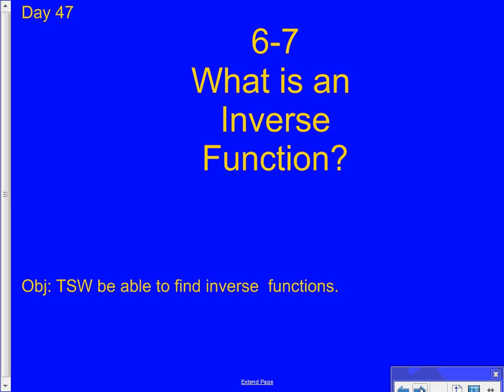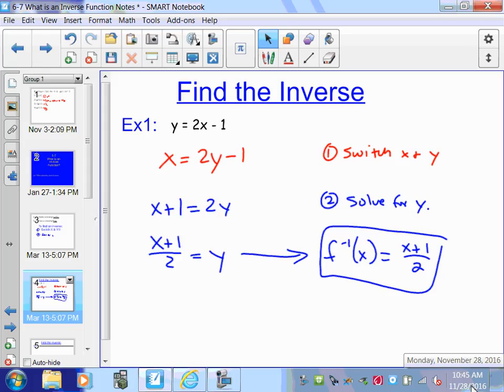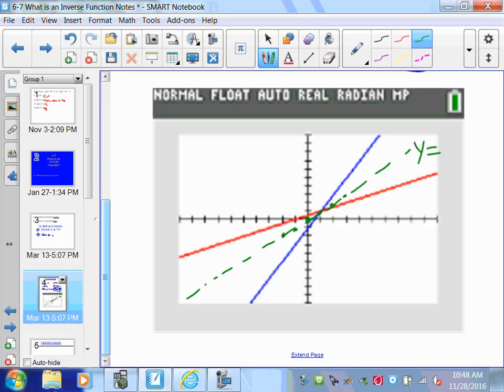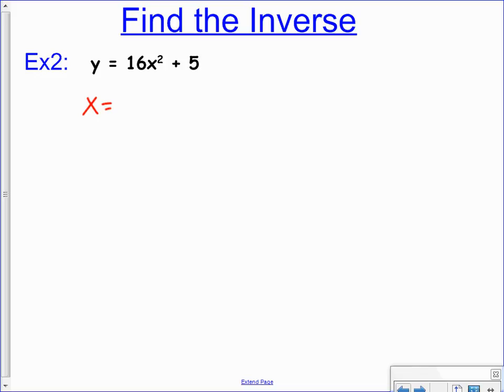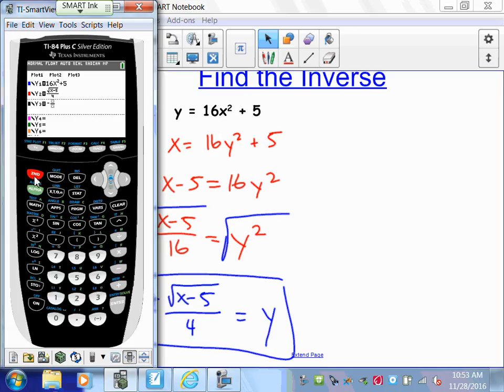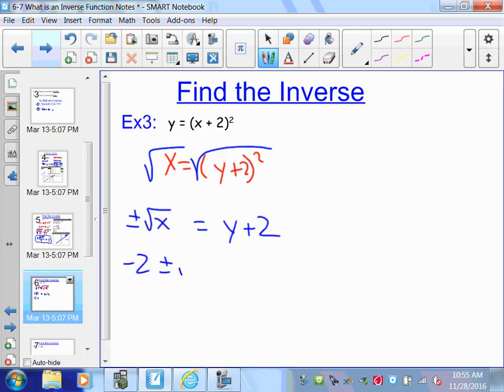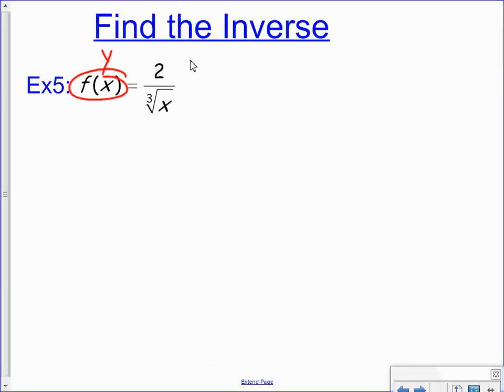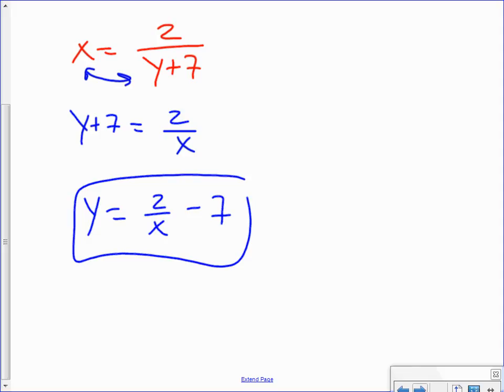A2Trig 6 7 Finding Inverses